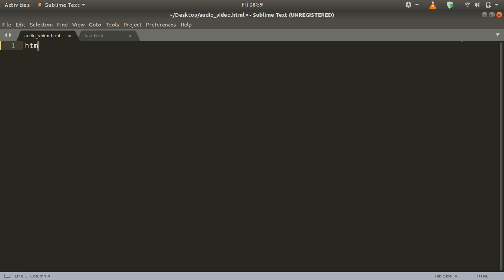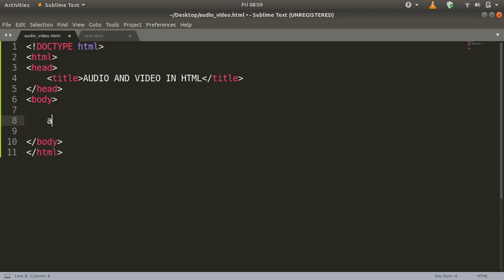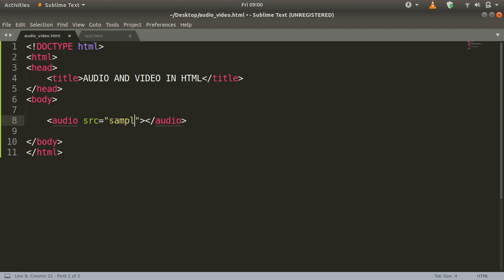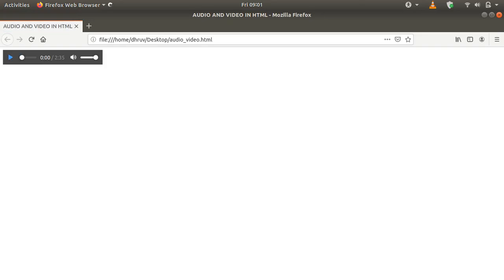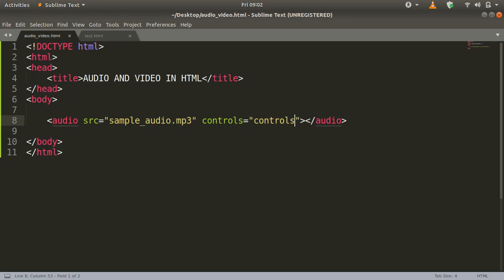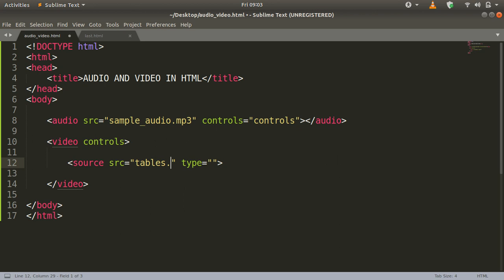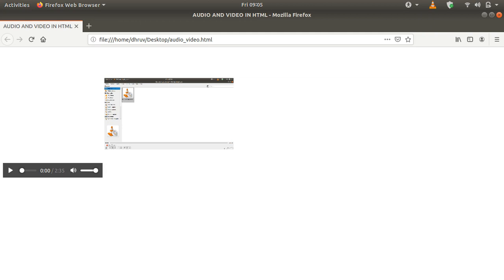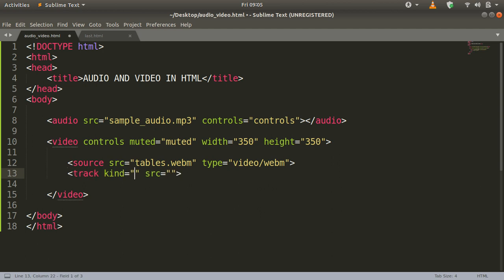HTML | Part - 9 | Audio and Video Embedding in HTML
Hello Everyone,

in this video, we are going to learn how to embed audio and video to our web page. Also, we are going to discuss about different formats of an audio and video file. We will learn the different control for manipulating our audio and video files. With this,  we will discuss a brief about how you can add subtitles to your video.

With this video of HTML including all previous videos, the HTML portion of WEB DEVELOPMENT is completed. Now, the course will jump-up to the next level, which is designing with Cascading Style Sheet (popularly known as CSS).

If you left over to understand any concept of HTML, we discussed earlier, here is the LINK to the HTML Playlist